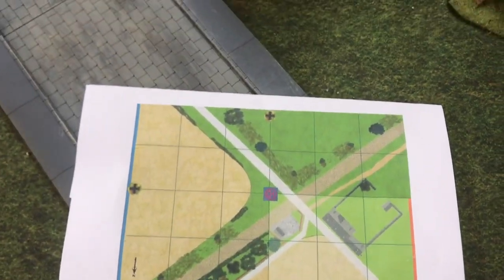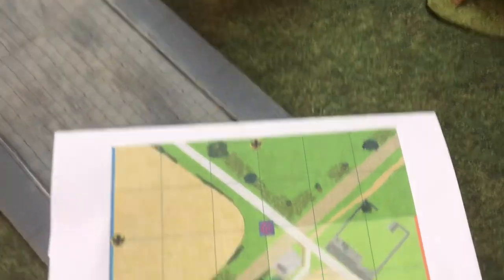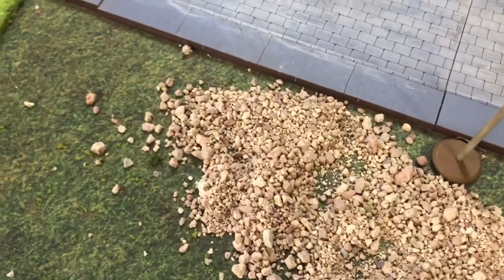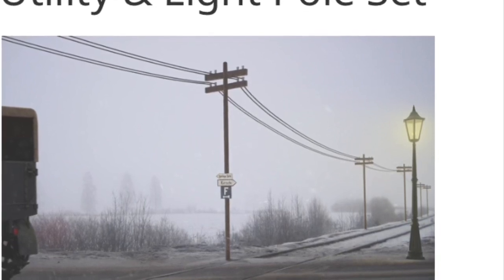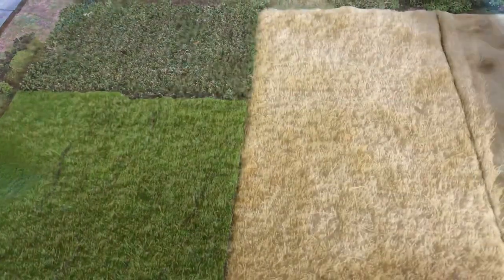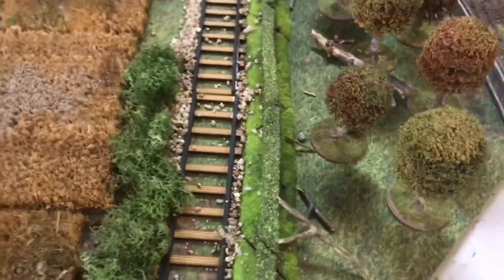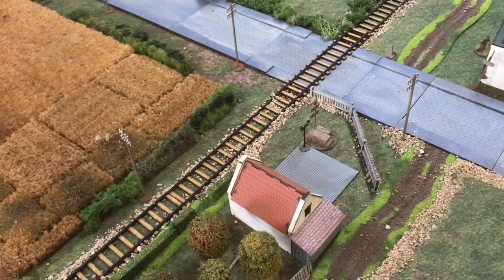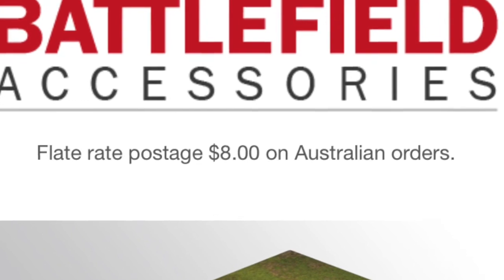Trailape’s Table Top Terrain Tips #1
Tips on setting up a table top for a miniature Wargame